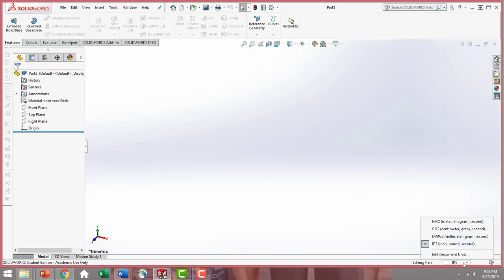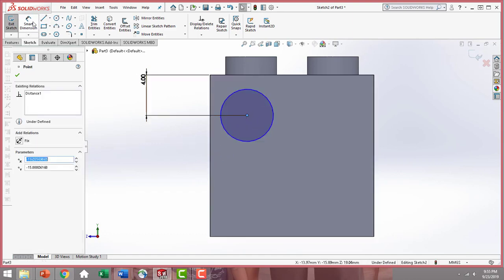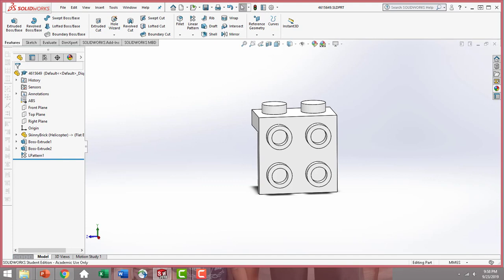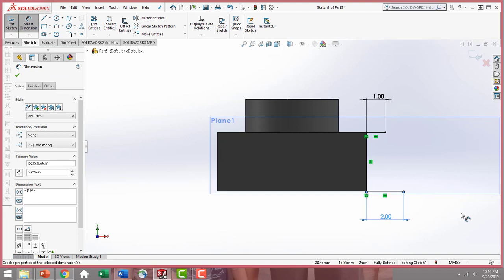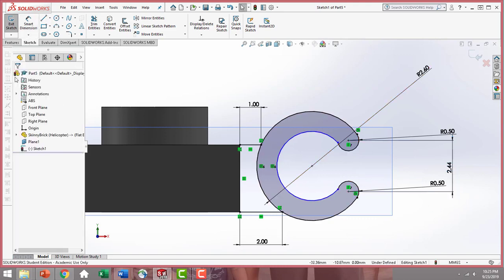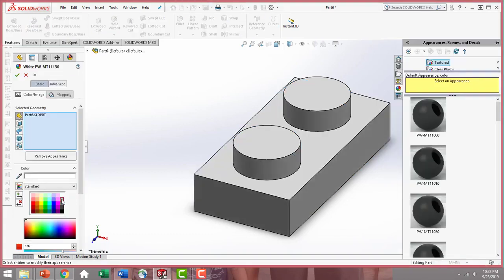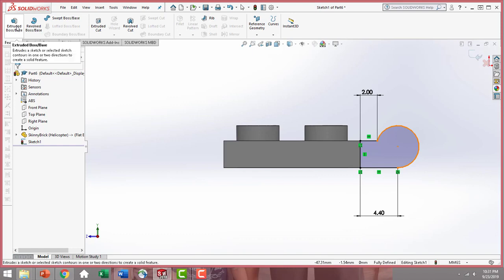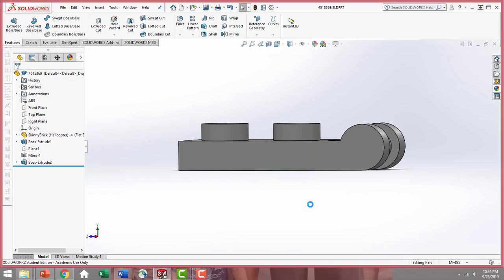SolidWorks Derived Parts Tutorial Milestone2 Part2b Helicopter